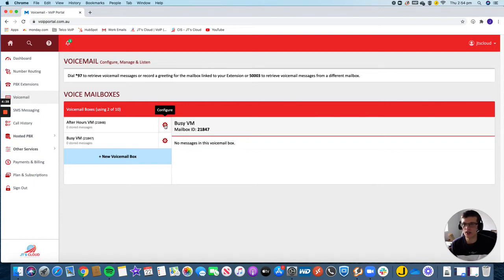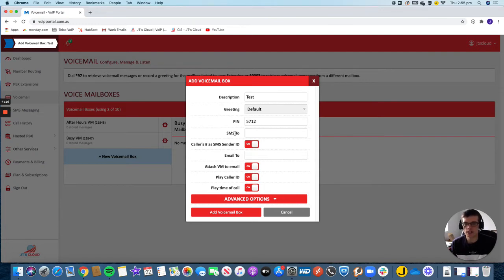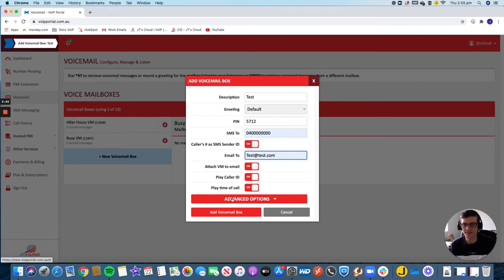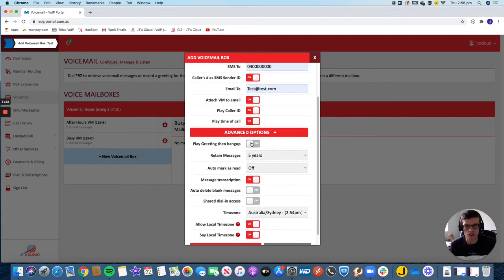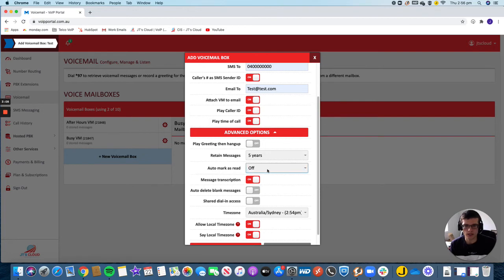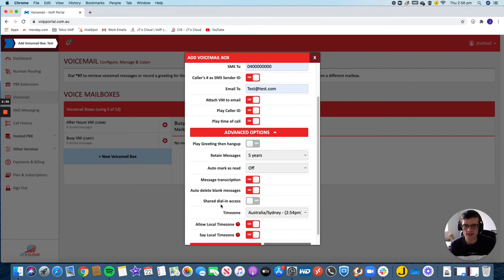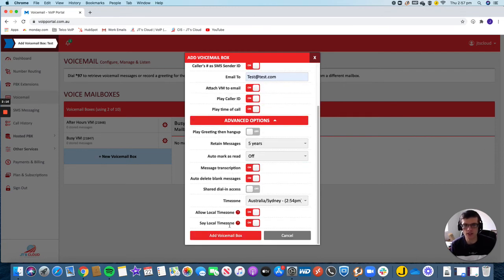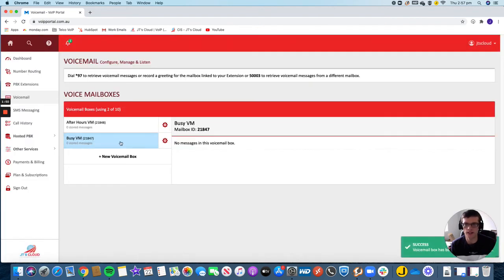How to Setup & Edit a Voicemail Box - JTs Cloud VoIP Portal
This video takes you through step by step on how to set up a voicemail box on the VoIP portal used by JTs Cloud.